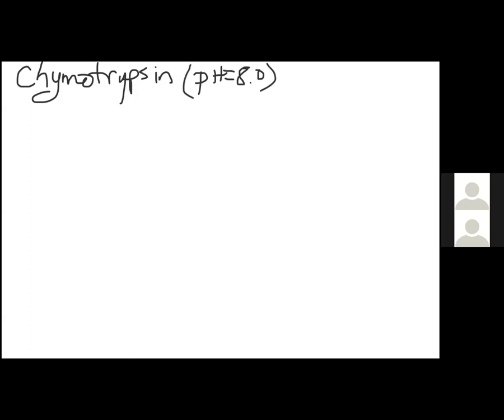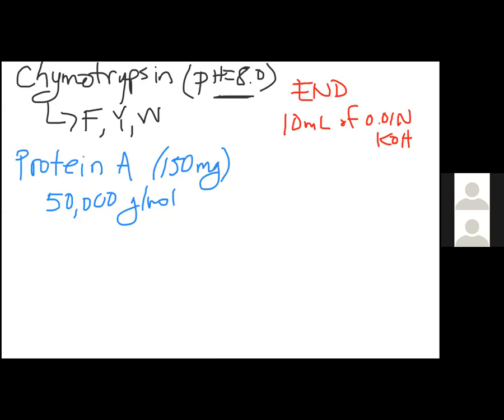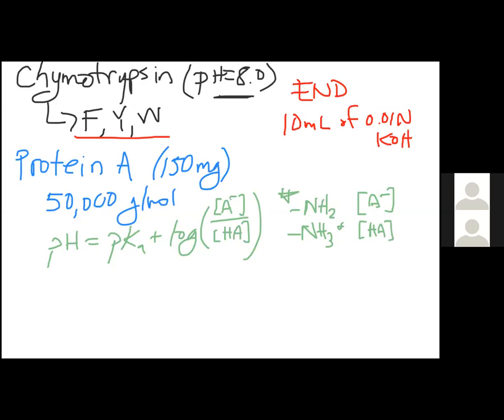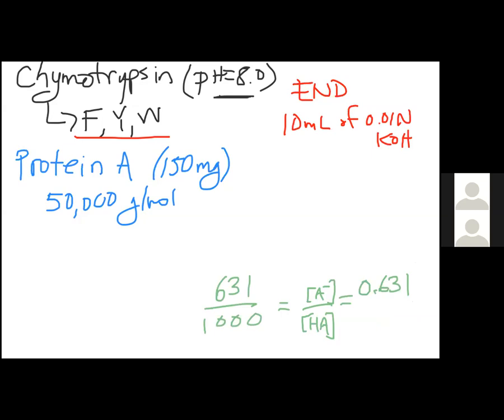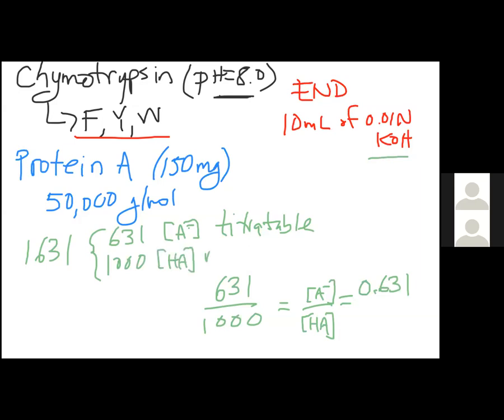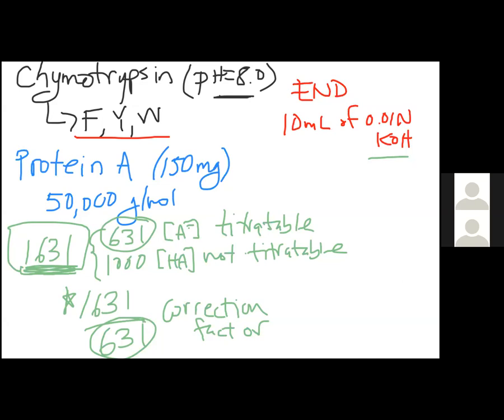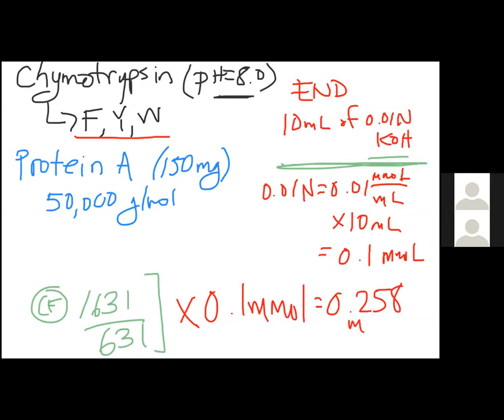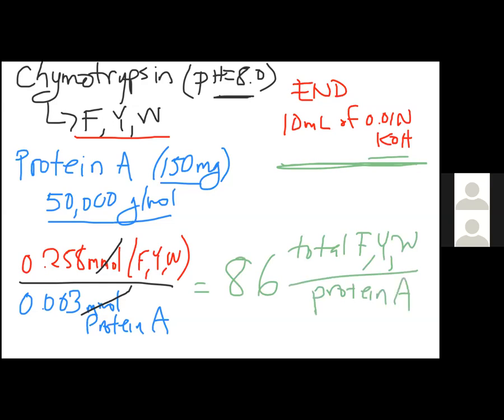Calculating number of amino acid residues from pH-stat experiment